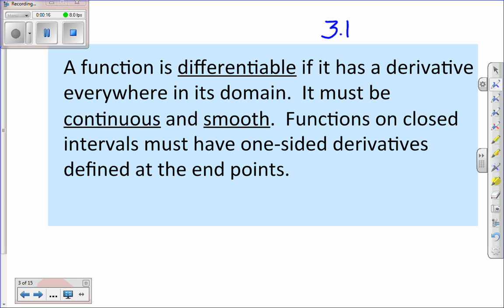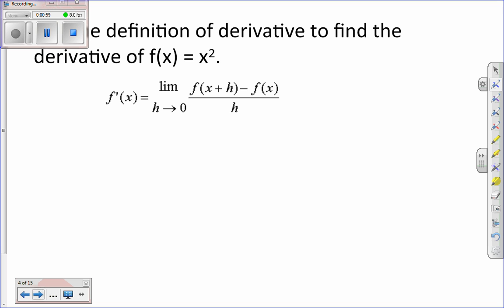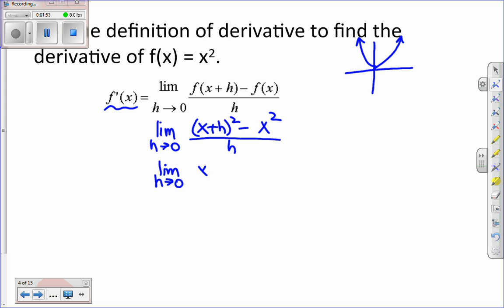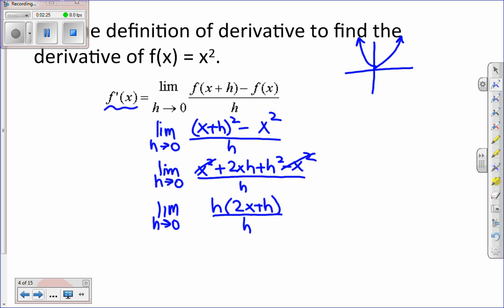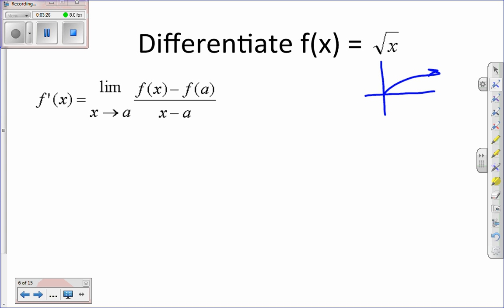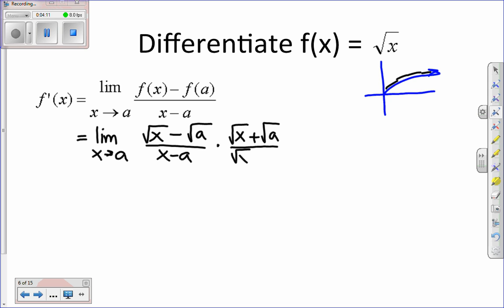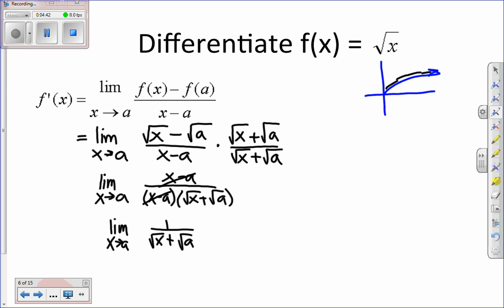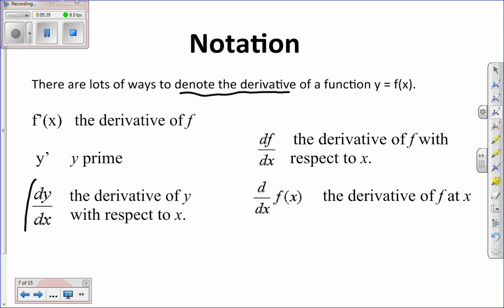Definitions of Derivative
Demonstrating the two definitions of a derivative using the concept of limits.  This is taken from Lesson 3.1 in your book.